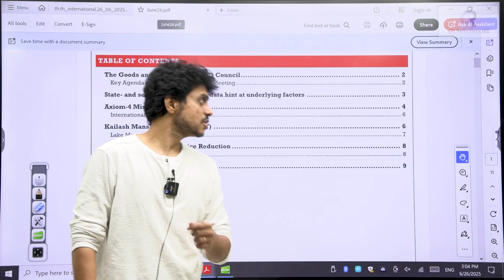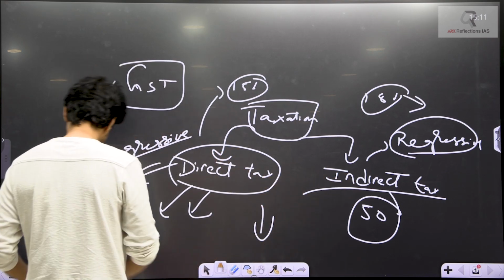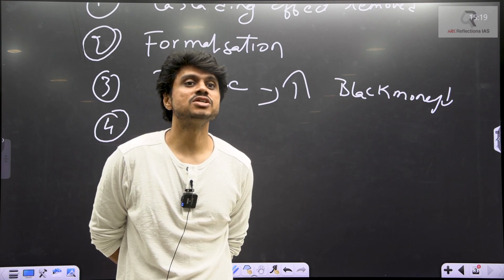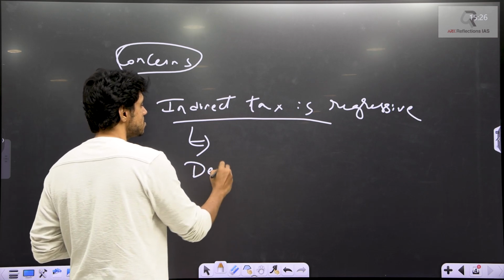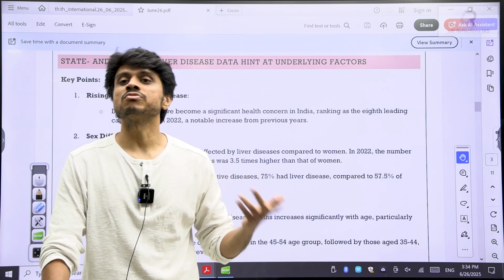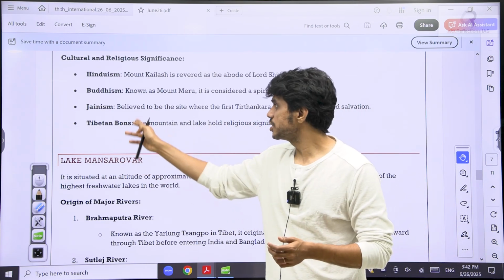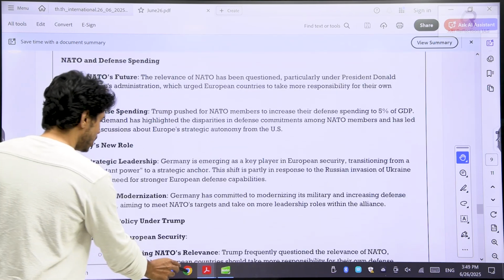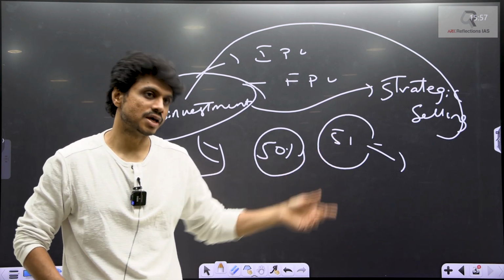Daily Current Analysis – 26-06-2025 By Ateeq Sir | ARK Reflections IAS | UPSC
Daily Current Affairs Analysis – 26th June 2025 | Ateeq Sir | ARK Reflections IAS

Stay updated with the latest happenings around the world with Ateeq Sir’s Daily Current Affairs Analysis for 26th June 2025. This session is specially designed for UPSC CSE aspirants and other competitive exam students who want crisp, exam-oriented coverage of current issues.

📚 Ideal for:
UPSC CSE | State PSC | SSC | Banking | Railways | Other Govt Exams

Welcome to ARK Reflections IAS 🌟

🔹  Courses Offered:  UPSC Prelims, Mains, Optional Subjects & Interview Guidance
🔹  Specialized Test Series:  Improve your speed, accuracy & confidence
🔹  Personalized Mentorship:  Learn directly from top-ranked mentors

🏫  Visit Us:  ARK Reflections IAS, Ashok Nagar X Road, Hyderabad-20